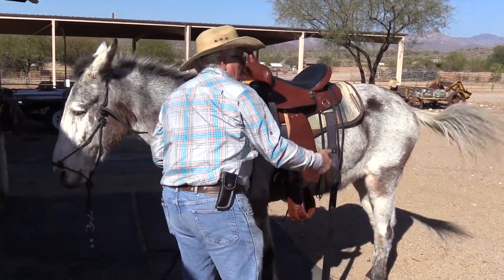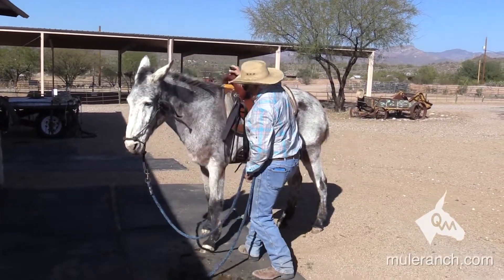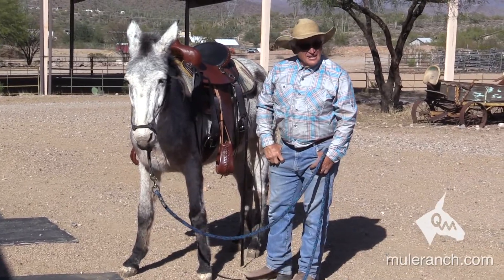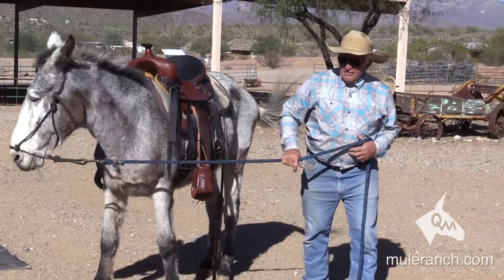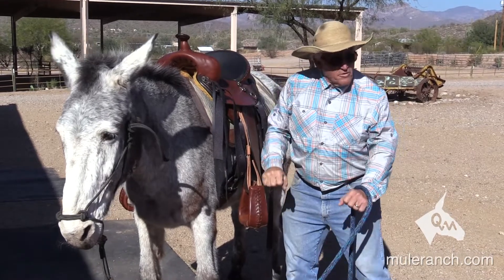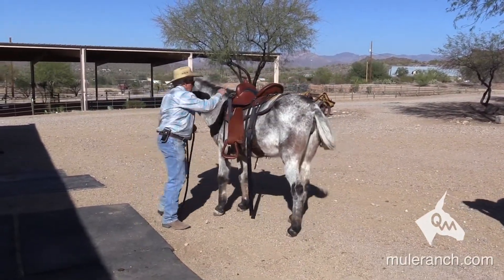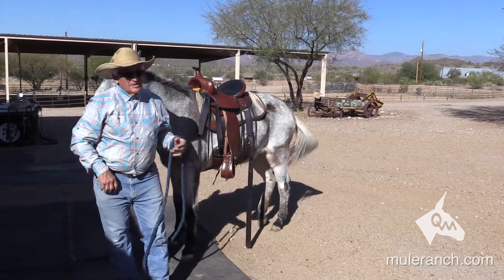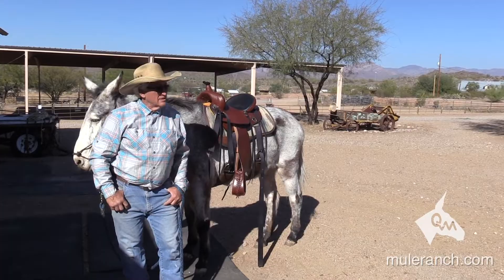Preparing to Mount: Stabilizing Your Mule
Getting on your mule without properly preparing him is a good way to get yourself a ticket to the emergency room.

You want your mule to be stable and ready for you and that’s what this video is all about!

In this video, Steve Edwards from Queen Valley Mule Ranch demonstrates how to prepare the mule for you to step into the saddle. You’ll see exactly how easy it is to use the horn, shake your mule a few times, and watch him square up his feet, creating a solid stance ready for you to climb on.